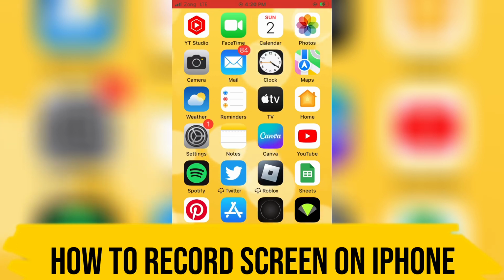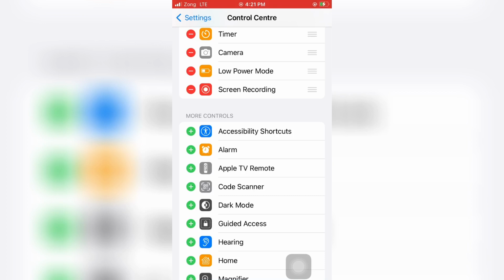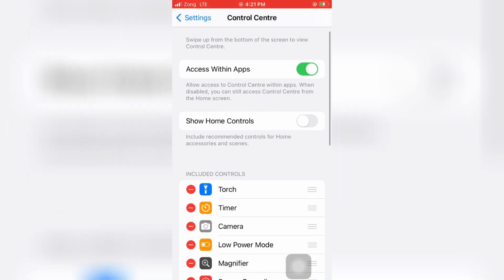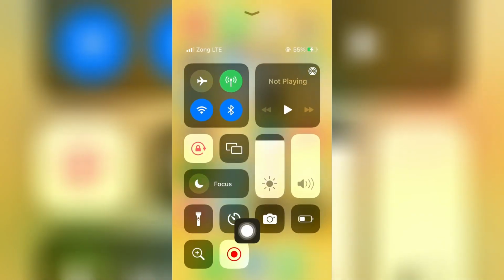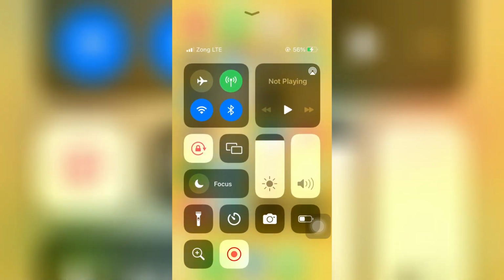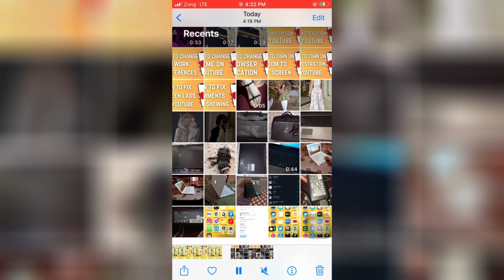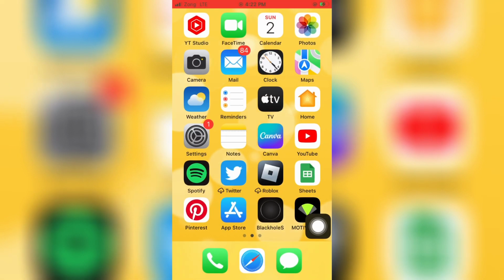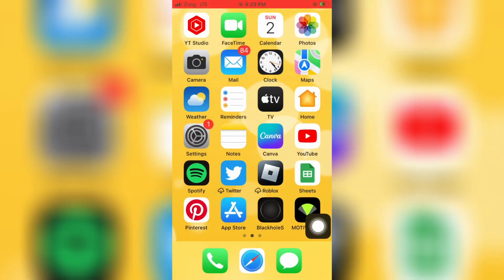How To Record Screen In IPhone (2023)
In this video, we show you How To Record Screen In IPhone (2023) easily! Watch this video until the end to learn How To Record Screen In IPhone (2023)